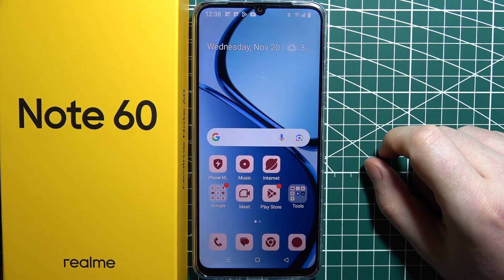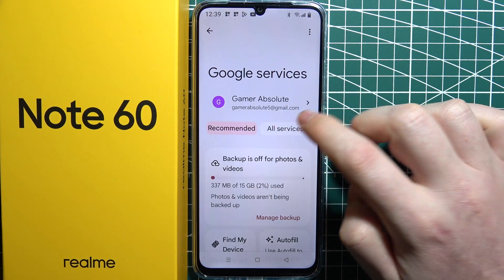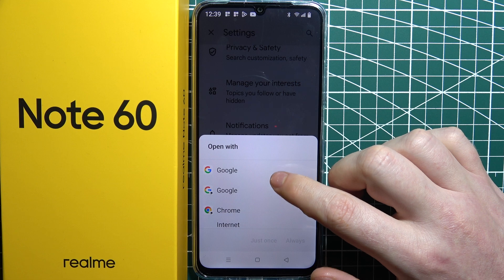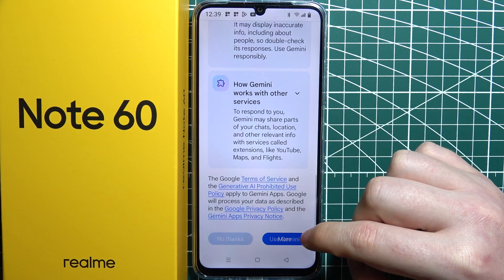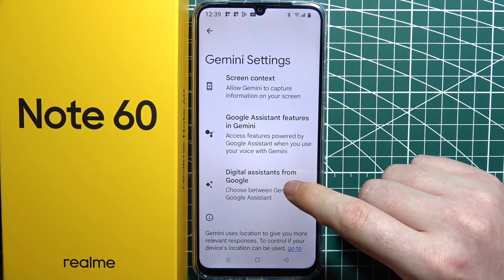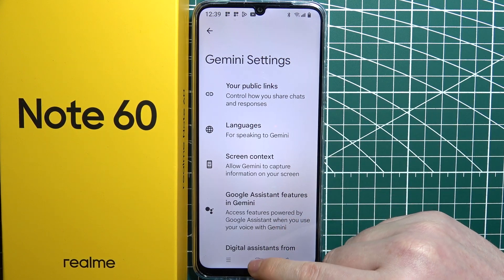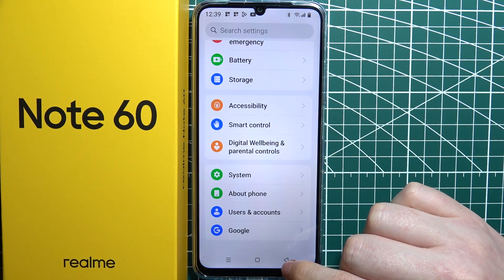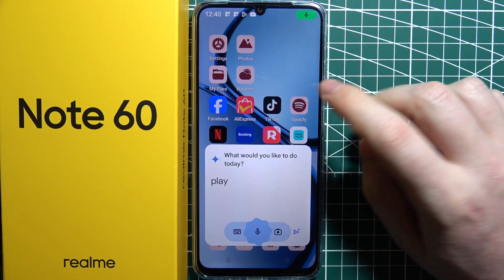Realme Note 60: How to Turn On Gemini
Unlock the Gemini feature on your Realme Note 60 for enhanced multitasking and functionality. Follow this guide to activate Gemini, giving your Realme Note 60 the ability to manage dual apps or other advanced tasks seamlessly.